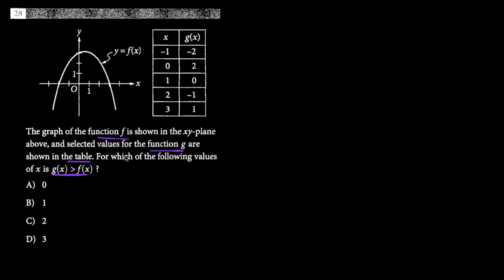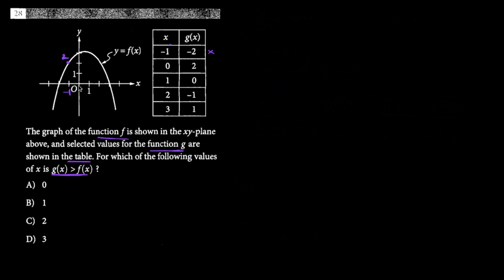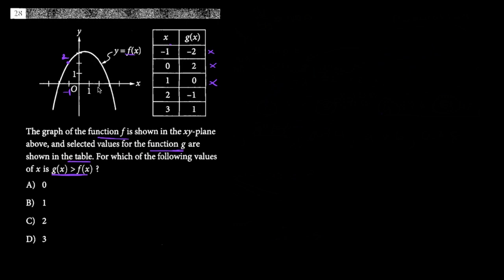Question 28 | SAT May 2017 US | Math Calculator